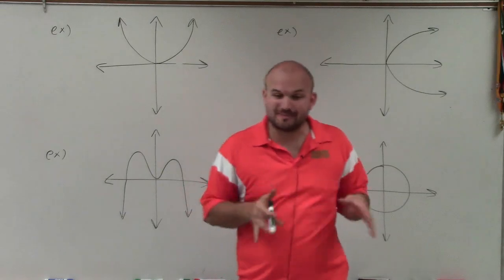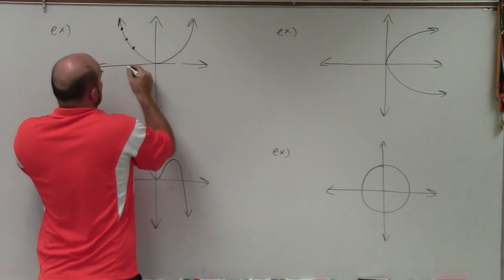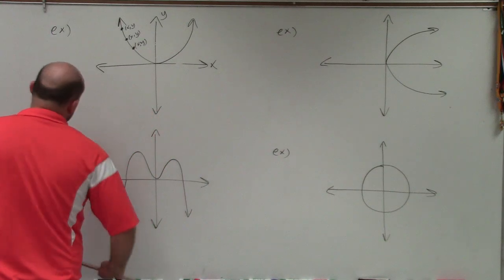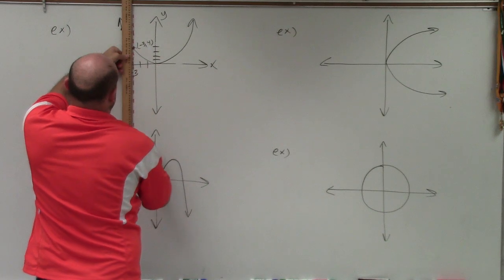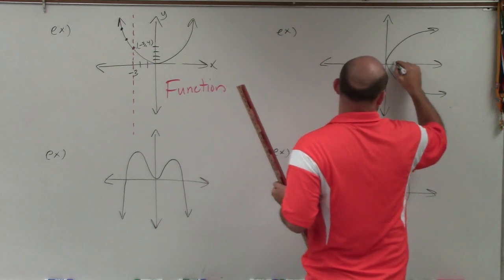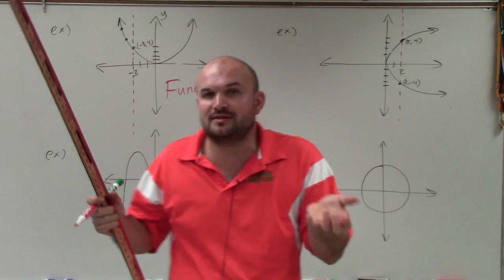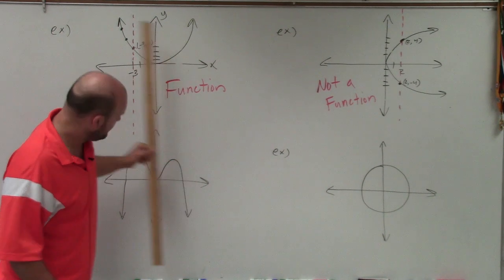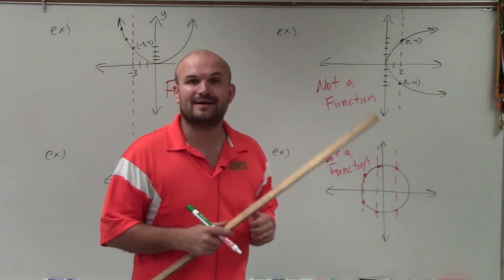Master how to determine if a graph is a function or not